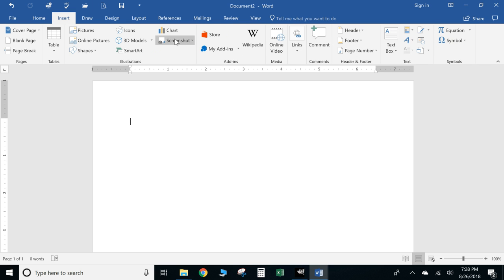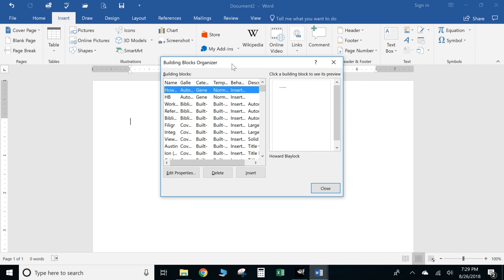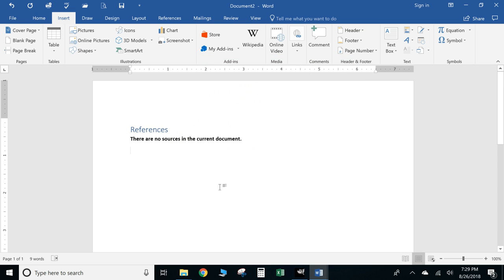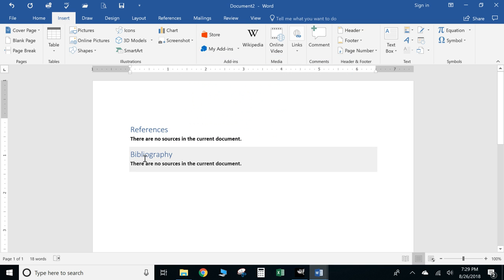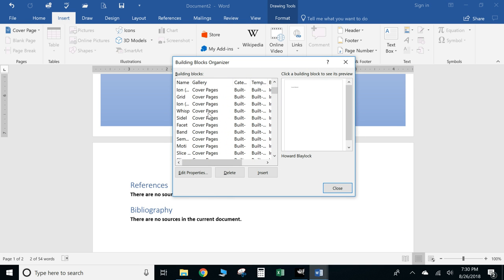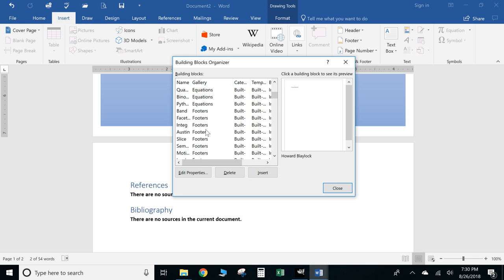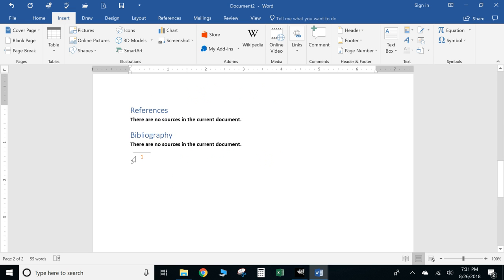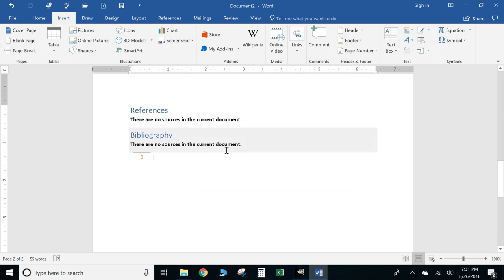Microsoft Word: Applying Quick Parts 2018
In this YouTube video I explain what Quick Parts are and provide a tutorial on how to Apply Quick Parts in Microsoft Word documents. Most people have no idea what Quick Parts are so take a look and let me know what you think.